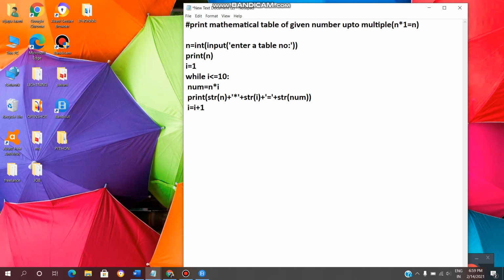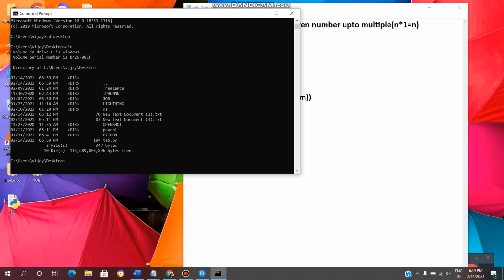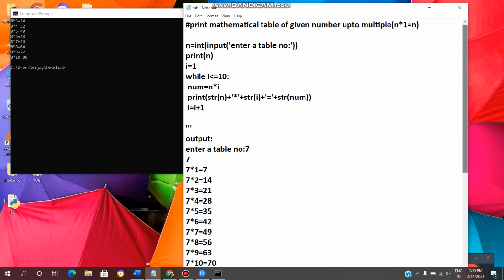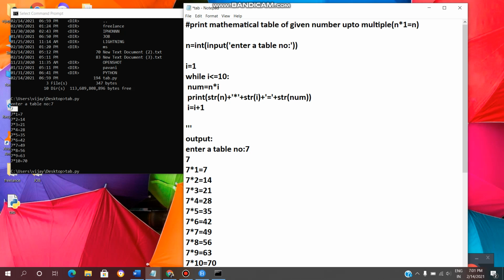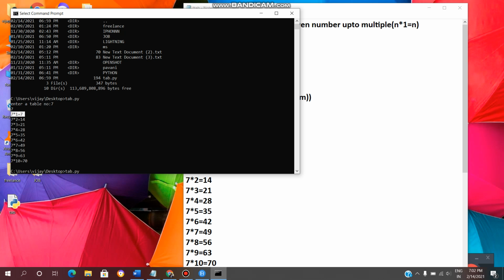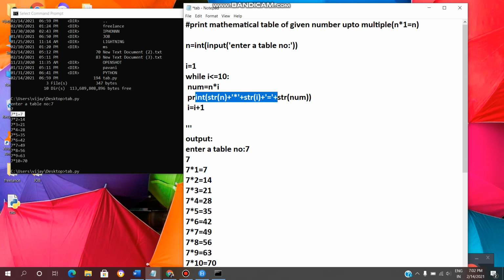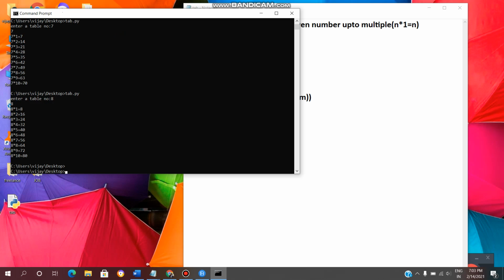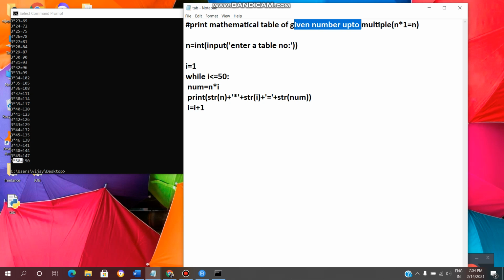PYTHON:Print Mathematical Table of GIVEN NUMBER upto multiple(n*1=n)/VL INFOTECH